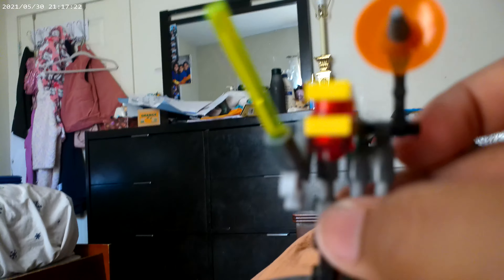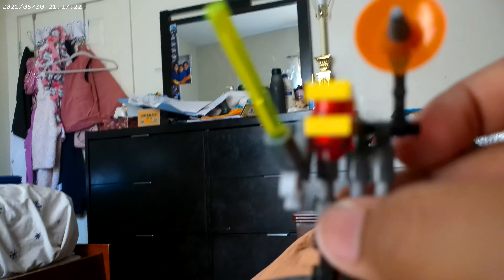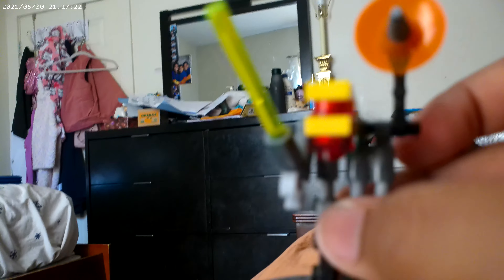Can't touch me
Stop. Hammer time!